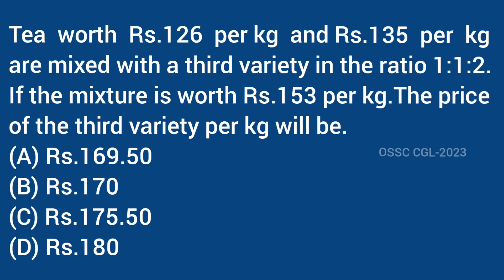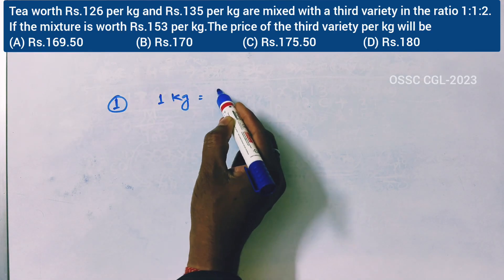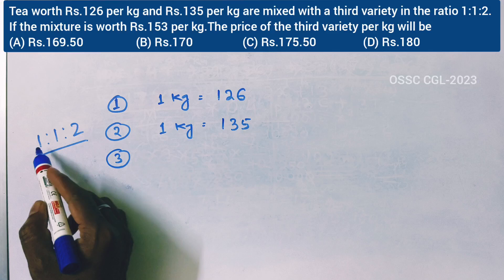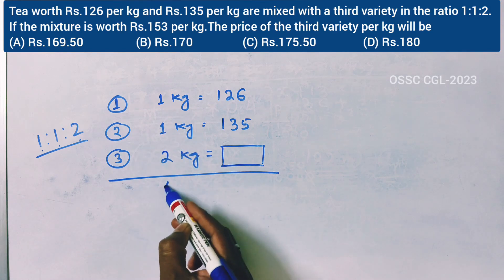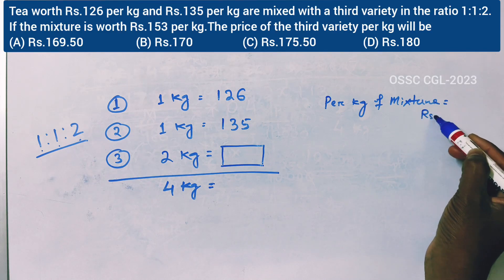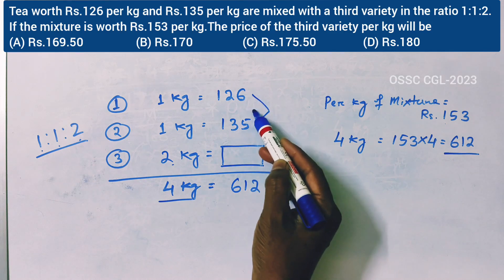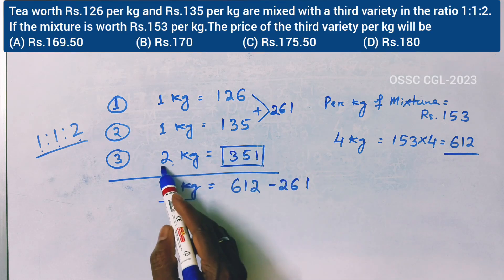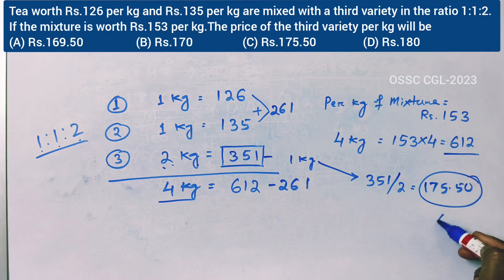Tea worth Rs.126 per kg and Rs.135 per kg are mixed with a third variety in the ratio 1:1:2.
Tea worth Rs.126 per kg and Rs.135 per kg are mixed with a third variety in the ratio 1:1:2. If the mixture is worth Rs.153 per kg.The price of the third variety per kg will be
(A) Rs.169.50
(B) Rs.170